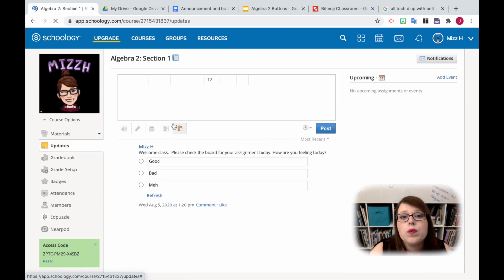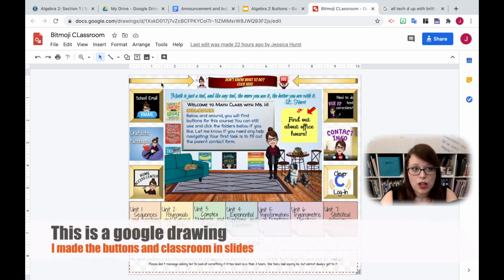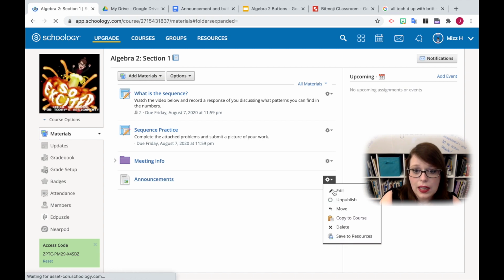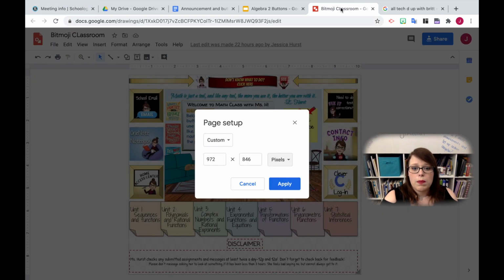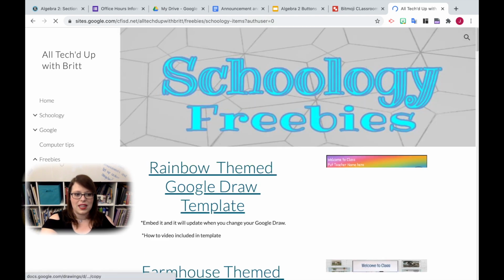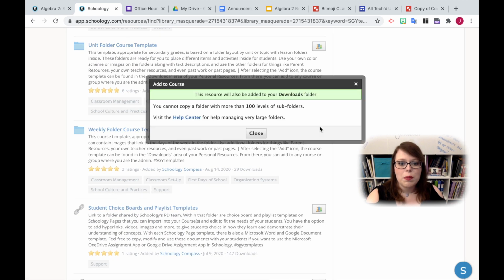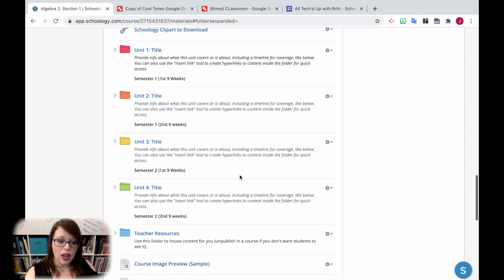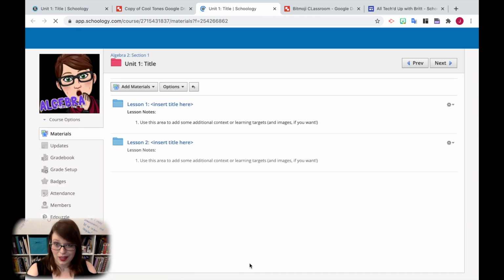30 Days to Schoology Success: Day 14 How do I make announcements and set up custom navigation?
This video is a bit longer! There is SO much to this! Thank you for tuning in for week 3!

This is the fourteenth video in the 30 Days to Schoology Success series.

Topics covered:
-What is a custom announcement?
-How do I embed a navigation center?
-Where can I find tutorials based on my browser?
-Where can I find pre-made items in Schoology?
Materials:
-A premade slideshow or drawing to embed
-An idea in mind for what you want your set-up to
look like

Remember you can find the interactive slide show